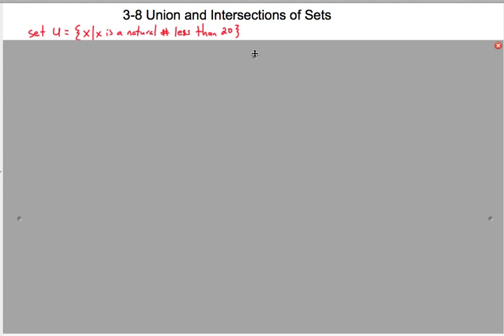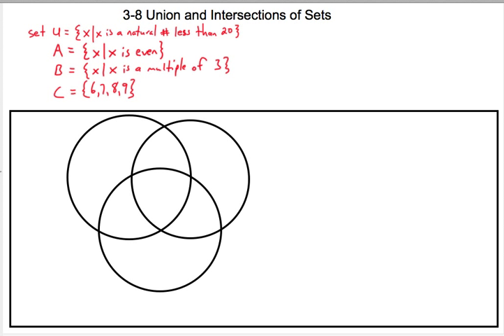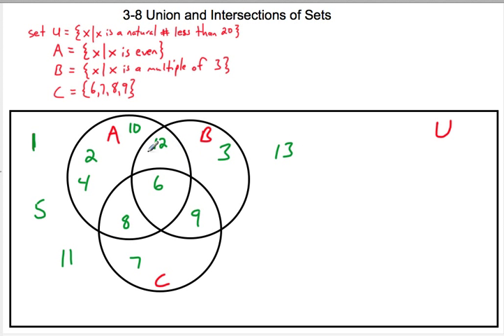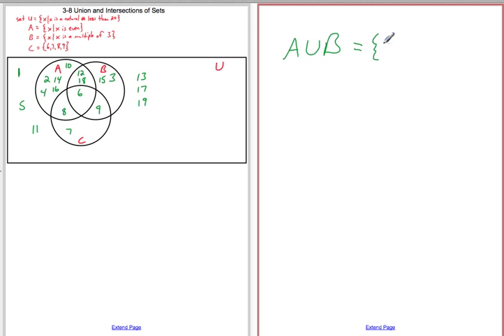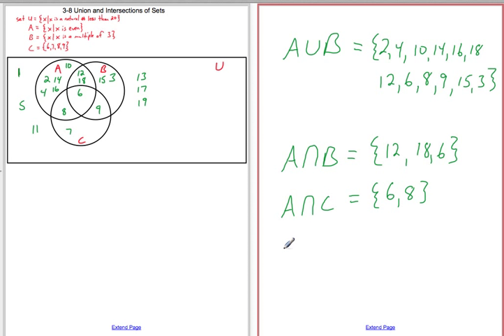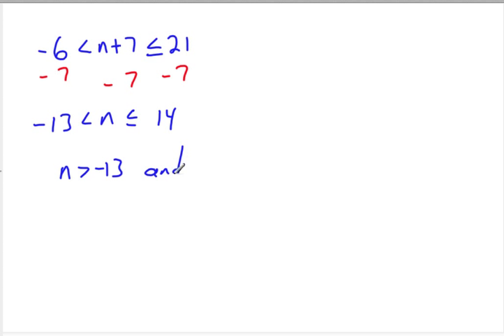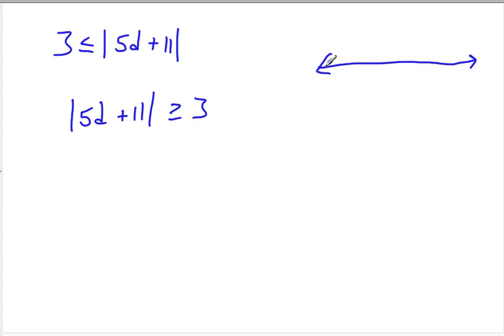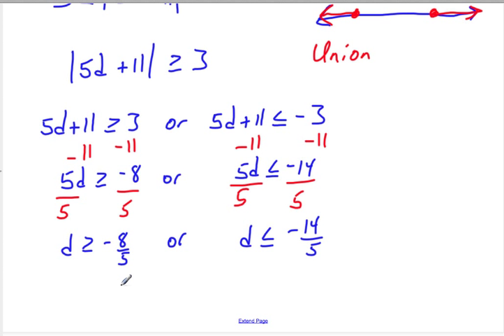3-8 Unions and Intersections of Sets.mp4